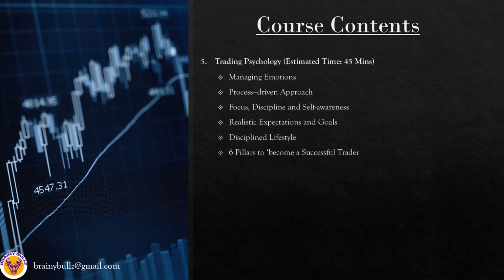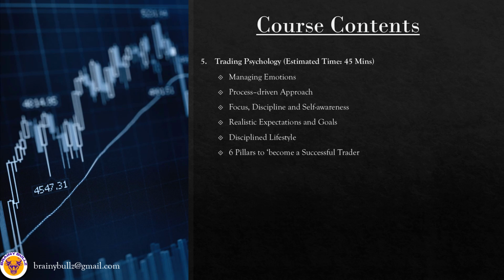Nifty F&O Intraday Trading-Triple Threat Strategy-Online Course Contents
This video outlines the course contents for the online webinar course on Nifty options buying Intraday Strategy. The strategy is unique and takes into account 3 key elements to assess the market's price action and execute trades based on the signal it generates. It is a straightforward strategy and the course itself is an end-to-end package that covers important topics.